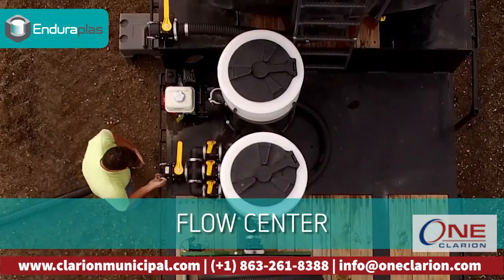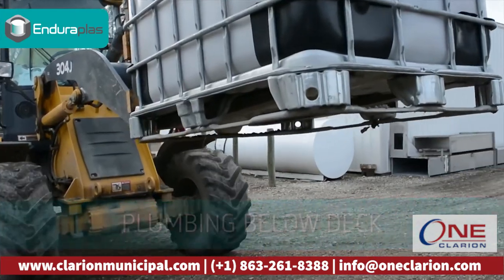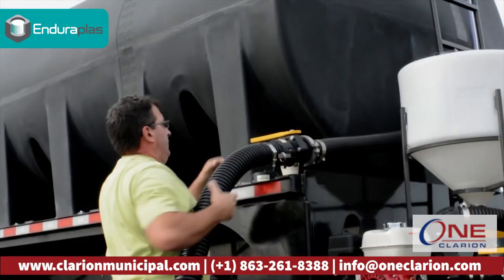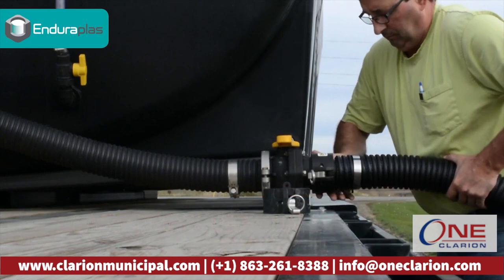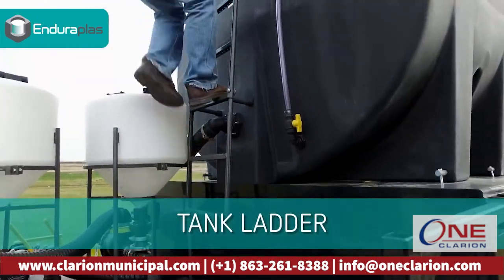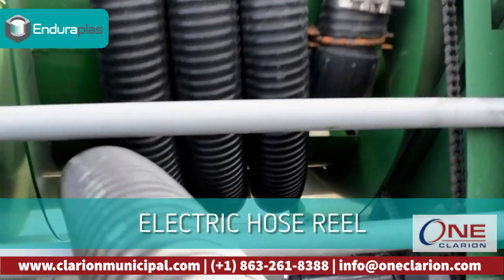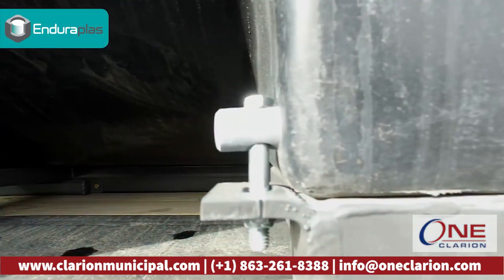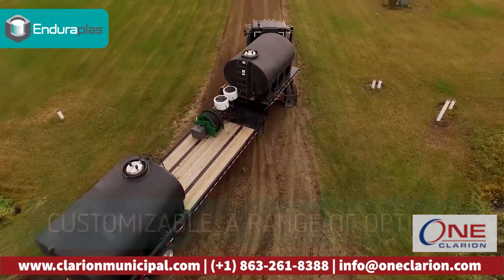Spray Tender Tank Trailer: A Convenient and Efficient Way to Transport and Mix Liquid Fertilizer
This product is a specially designed tank trailer that can hold up to 10,000 gallons of liquid fertilizer, and has a built-in mixing system that allows you to blend different types of fertilizer on the go. The Enduraplas® Spray Tender Tank Trailer has many features and benefits that make it stand out from other tank trailers.